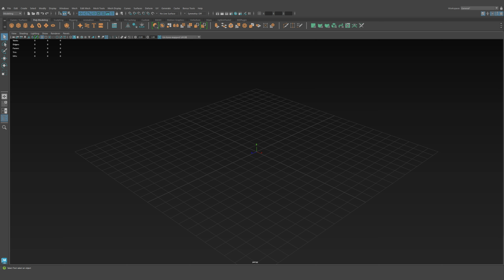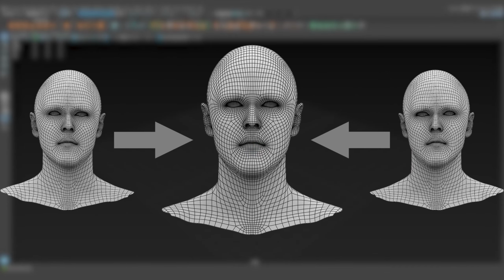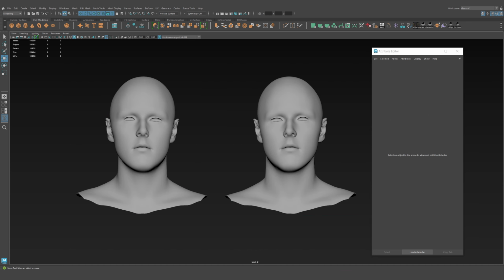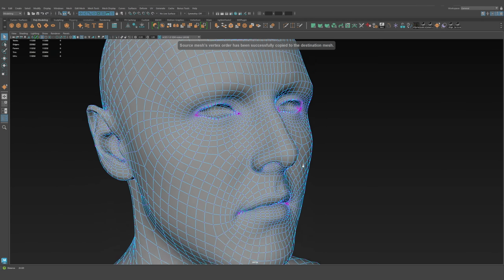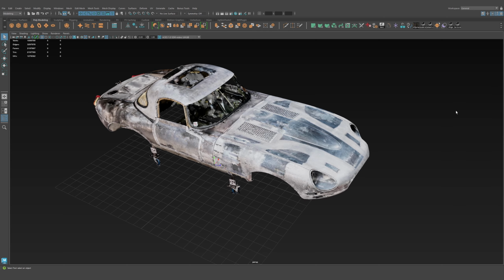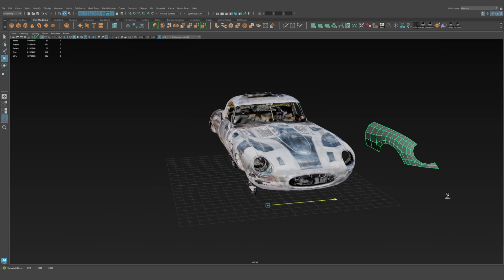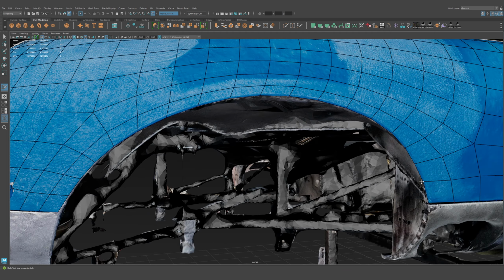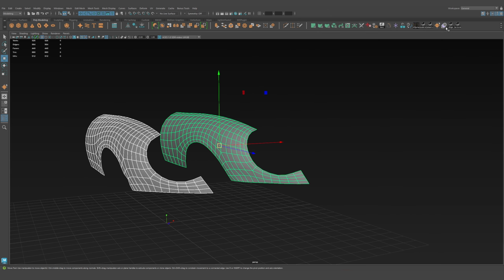Perfect Symmetry in Maya - Every 3D Artist Should Know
Getting perfect symmetry in Maya isn’t always as simple as hitting “mirror.” Most workflows force you to delete one side of your model and keep the other — but what if you want to keep details from both sides?

In this tutorial, I’ll show you a powerful but underrated method for achieving perfect symmetry in Maya without losing the unique details you’ve already sculpted or modeled. We’ll go step by step, covering:

- Why traditional mirroring doesn’t always work

- How to fix vertex order for clean results

- Blending both sides together with a single trick

- A practical example using a 3D scan of a Jaguar E-Type

By the end, you’ll know how to create symmetry that looks polished, professional, and production-ready.